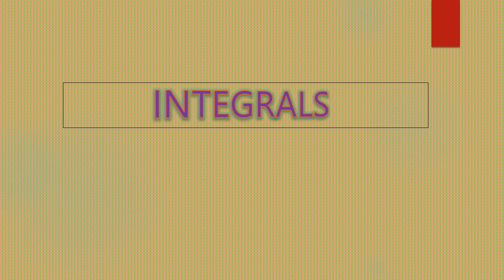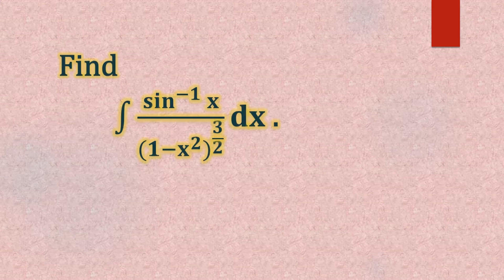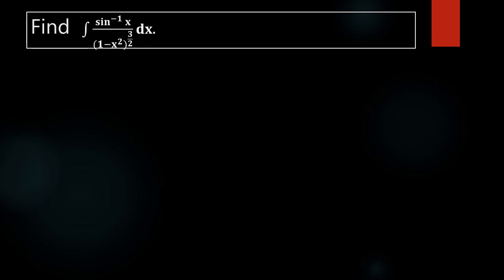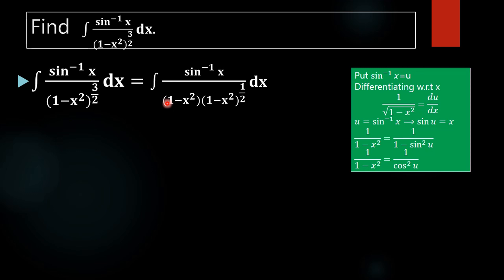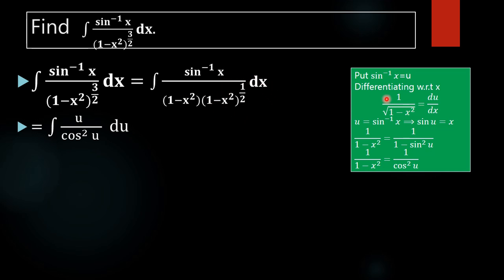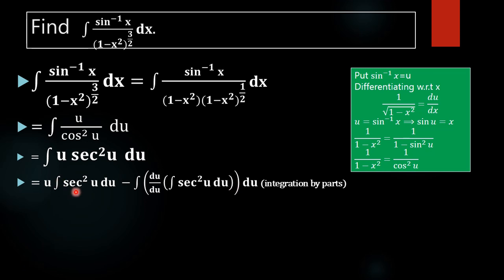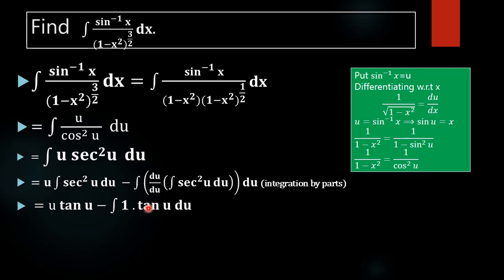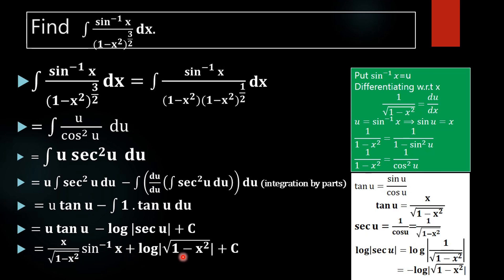Find value of integral ∫ (sin−¹ x)/(1-x²)^3/2 dx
Integration problem 21: Find value of integral ∫(𝐬𝐢𝐧^(−𝟏)⁡𝐱)/(𝟏−𝐱^𝟐)^(𝟑/𝟐)  𝐝𝐱    ?
 We are going to solve this problem using algebraic identities and integration techniques.